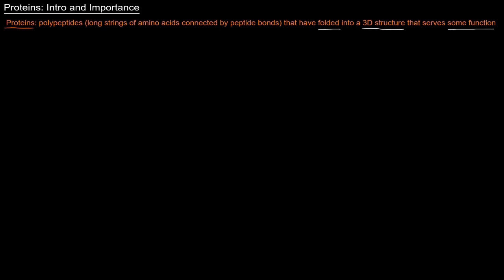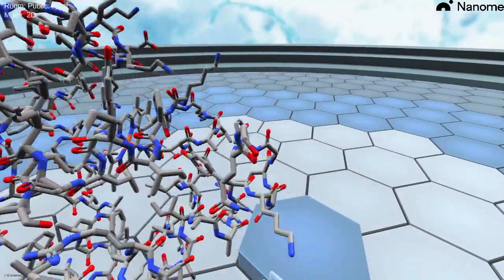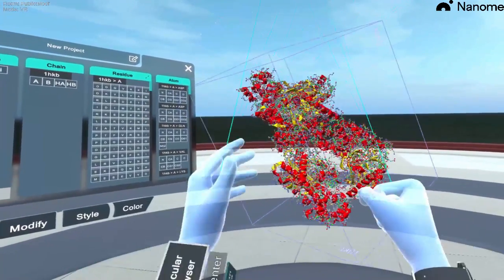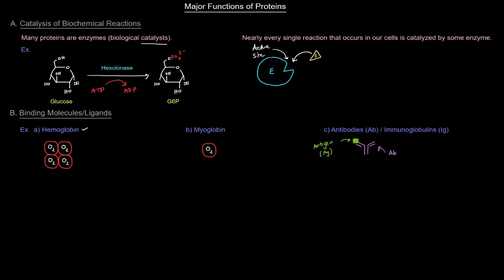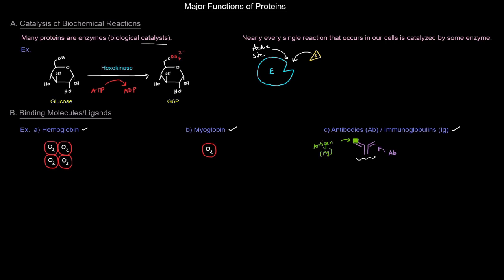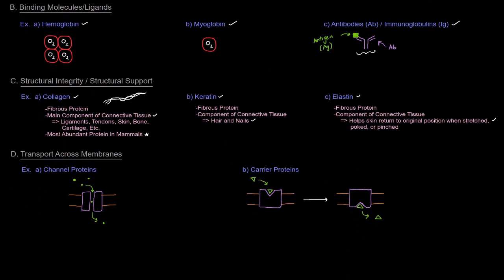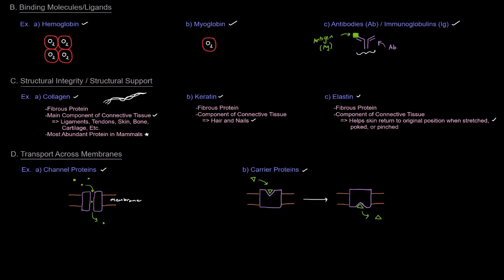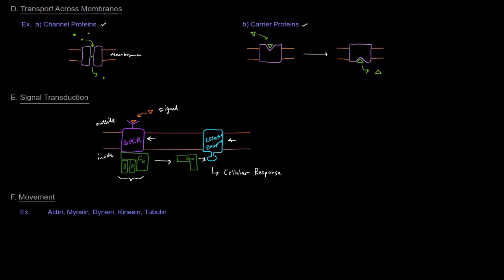Protein Structure (Part 1 of 10) - Intro and Importance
- Myoglobin (PDB Code: 1MBN)
- Hexokinase (PDB Code: 1HKB)
- Hemoglobin (PDB Code: 1A3N)
- Collagen (PDB Code: 1BKV)
- ATP Synthase (PDB Code: 2WPD)